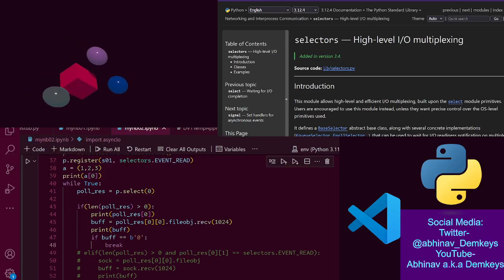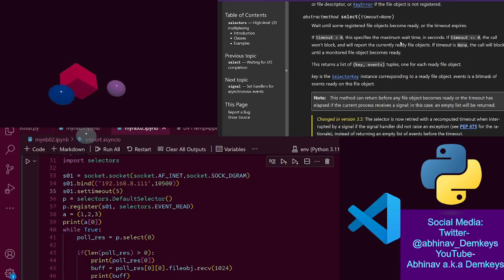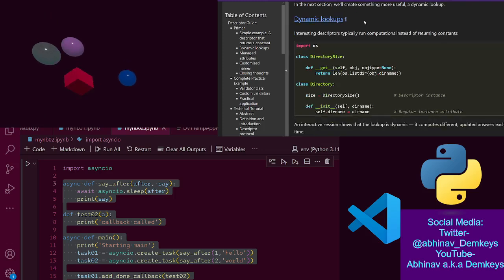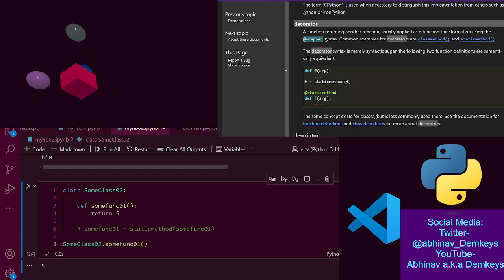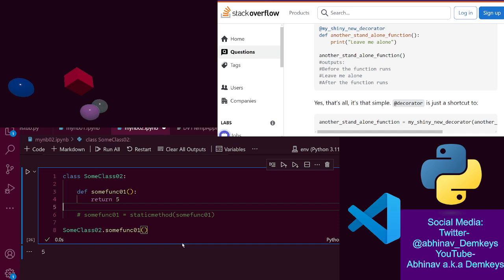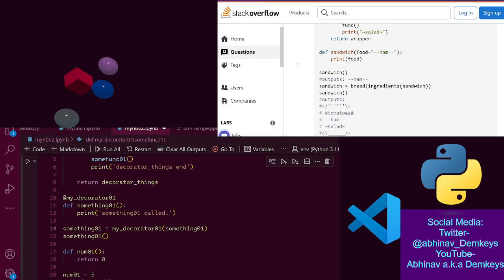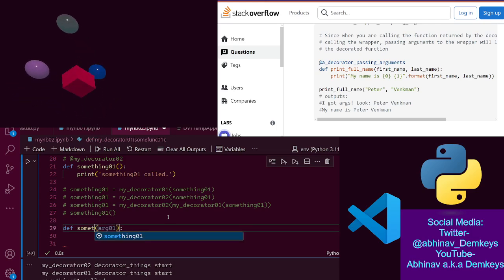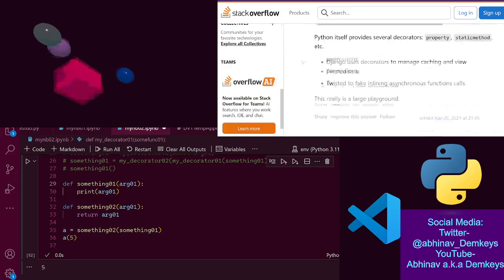We're selecting sockets with selectors! | Study With Me 🏳️‍🌈 | 12082024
In this stream we were supposed to be practicing using the selectors module in Python, but I ended up getting distracted with another interesting topic - decorators!